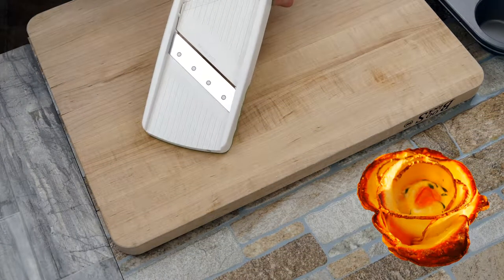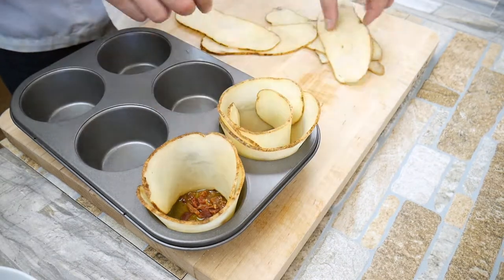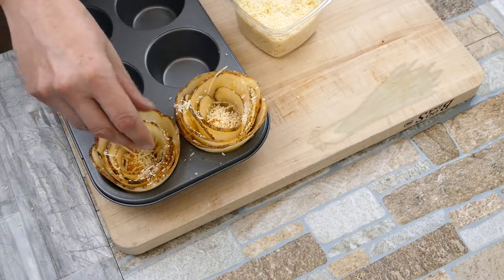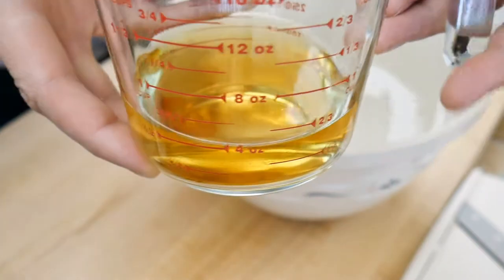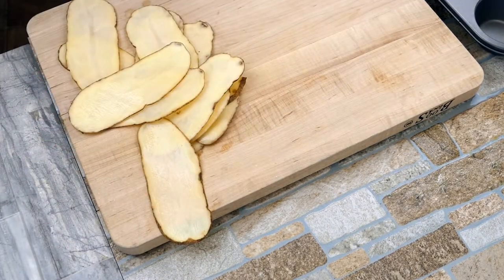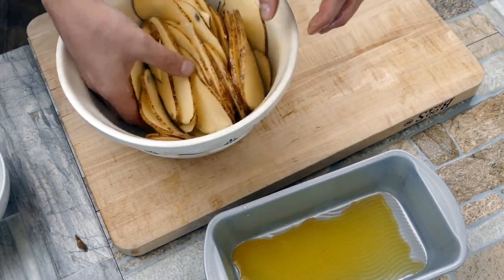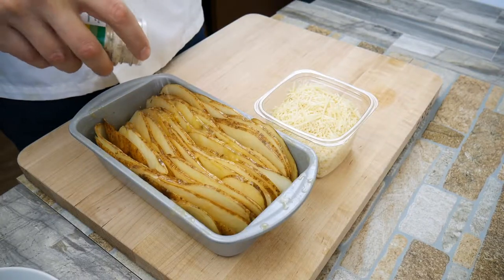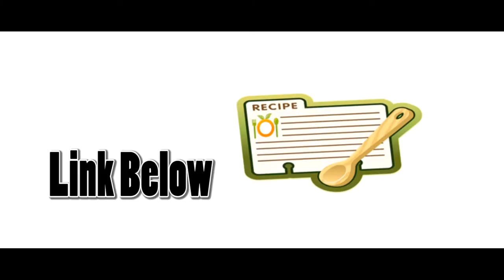Beautiful Potato Flowers - Plus Crispy Potato Leafs | Fun Brunch Ideas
100 and one ways to make potatoes. Give this one a try soon and impress your family and friends. Super easy to make. Potato flowers and potato leafs. Also called potato roses.

TIP: Use a mandoline to get even cuts on the potato flower leafs.
After the potato cooks mostly you can pop an egg in the middle and you have a great and special breakfast.